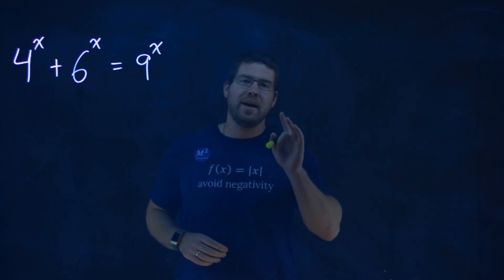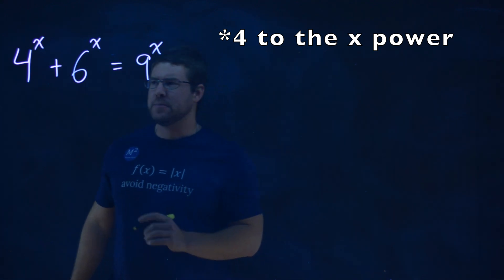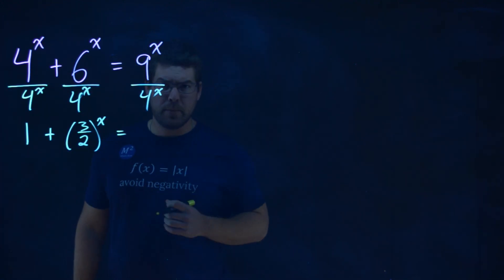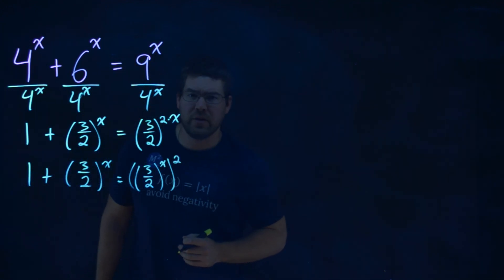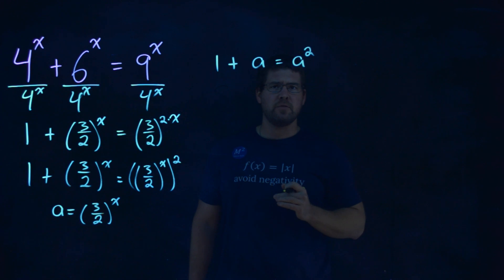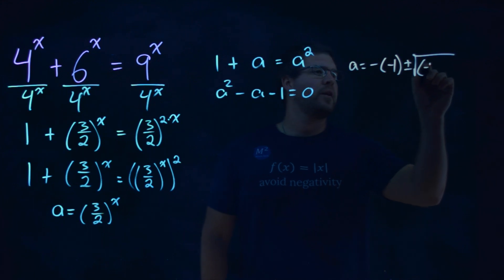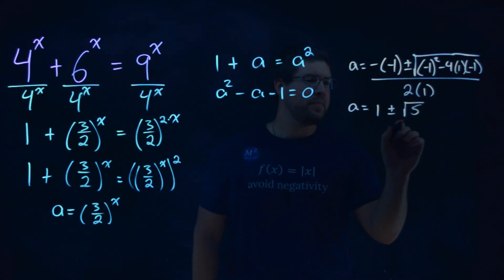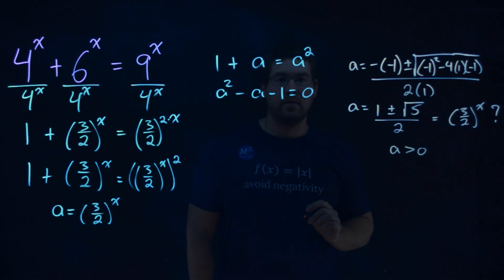What is x? 4^x+6^x=9^x | Minute Math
4^x+6^x=9^x what is x? This viral math problem has been going around the internet. Do you know how to solve 4^x+6^x=9^x? The solution to 4^x+6^x=9^x is acutally a farily simple probelm to solve. With some basic math knowledge, I show you how to solve for x of the equation 4^x+6^x=9^x. minutemath mathproblems viralmath #4^x+6^x=9^x